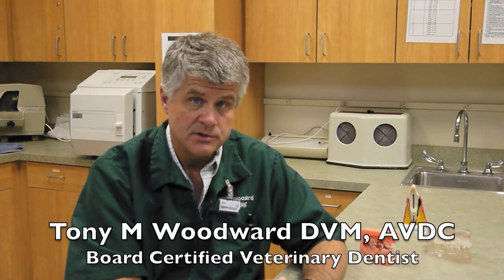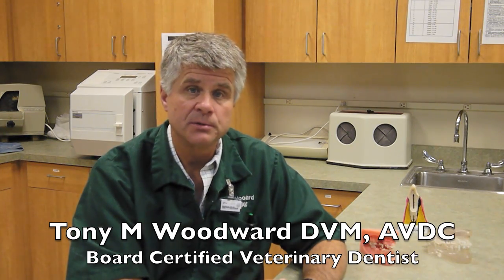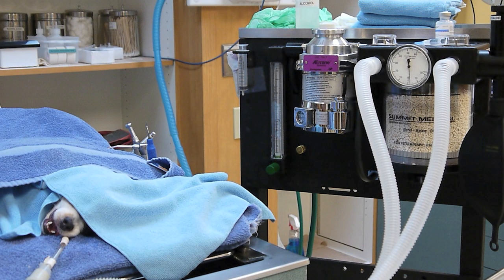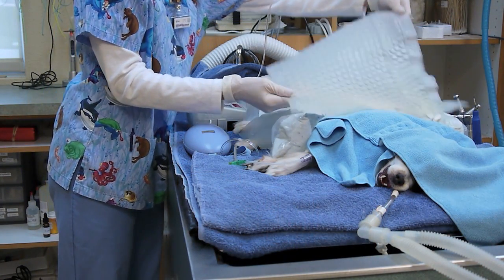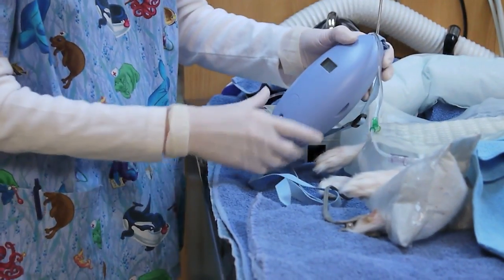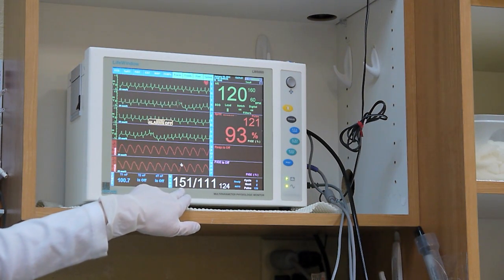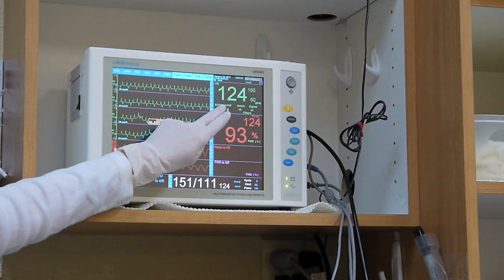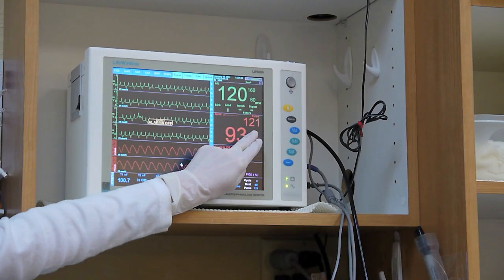Making Pet Dental Anesthesia Safer